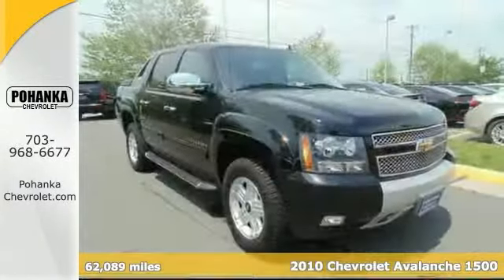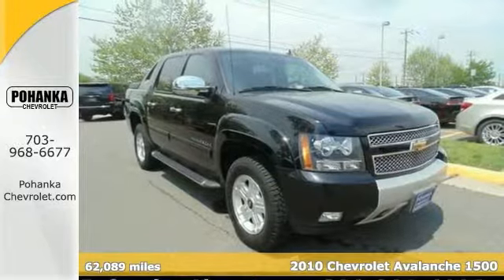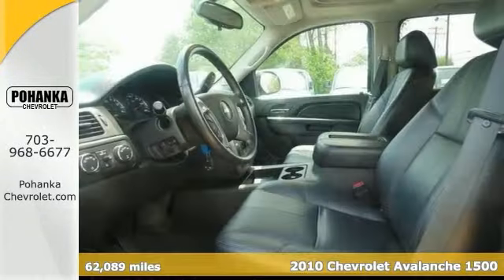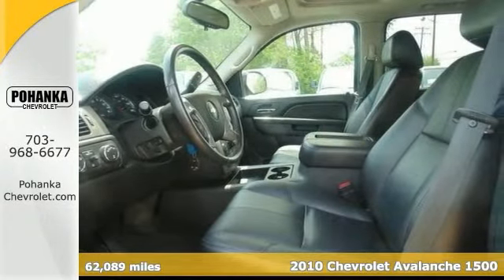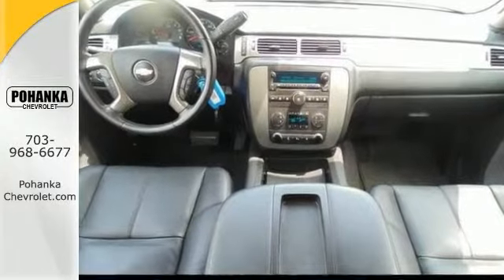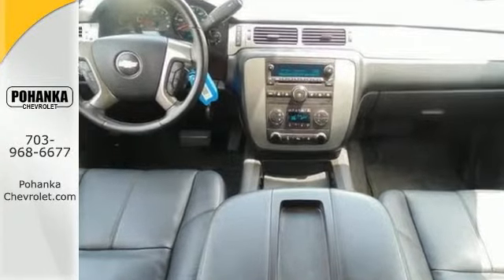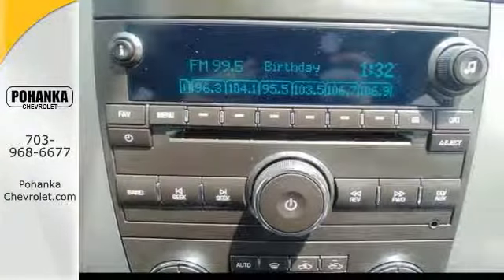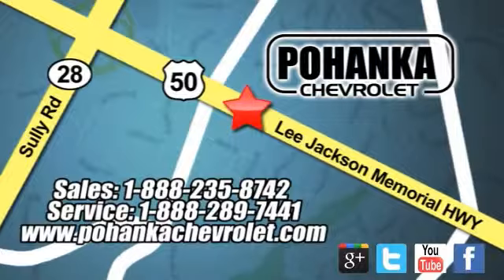2010 Chevrolet Avalanche 1500 Chantilly VA Washington-DC, MD CP14065A - SOLD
Year: 2010
Make: Chevrolet
Model: Avalanche 1500
Trim: LT
Engine: Vortec 5.3L V8 SFI Flex Fuel
Transmission: auto
Color: Black
Interior: Dark Titanium/Light Titanium
Mileage: 62089
Stock #: CP14065A
4WD, BELOW KBB! BELOW KBB! CHECK IT OUT , ABS brakes, Alloy wheels, Clean Carfax!, Dual-Zone Automatic Climate Control, Electronic Stability Control, Emergency communication system, Front dual zone A/C, Heated door mirrors, Illuminated entry, Low tire pressure warning, Power Tilt-Sliding Sunroof w/Express-Open, Power-Adjustable Pedals For Accelerator & Brake, Remote keyless entry, Remote Vehicle Starter System, Traction control, and XM Radio. Located right next to Dulles International Airport on Route 50 in Chantilly, Fairfax VA. Imagine yourself behind the wheel of this great-looking 2010 Chevrolet Avalanche 1500. J.D. Power and Associates gave the 2010 Avalanche 1500 4.5 out of 5 Power Circles for Overall Performance and Design. With plenty of passenger room, you won't have to worry about being cramped when it's more than just you in the truck. New Car Test Drive said it "...rewards its driver with taut handling. It's well designed throughout with impressive attention to detail. The previous-generation Avalanche was good. This new one is better..." All prices exclude taxes, title, license, and dealer processing fee of $499.00. Published price subject to change without notice to correct errors or omissions or in the event of inventory fluctuations. All features not on all vehicles. Vehicles shown are for illustration purposes only.

Address:
13915 Lee Jackson Hwy